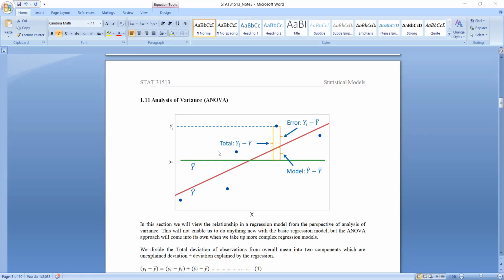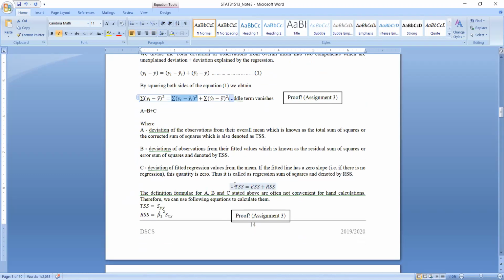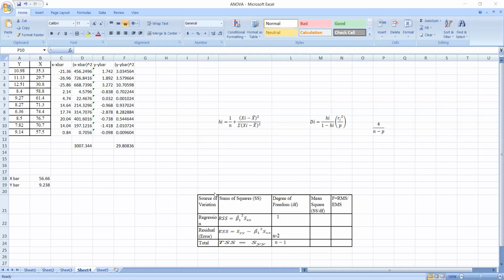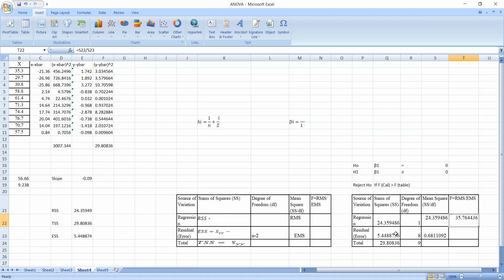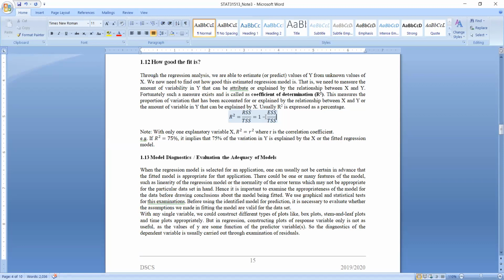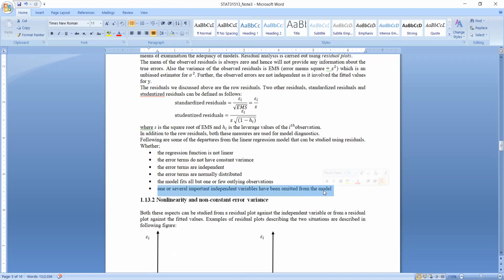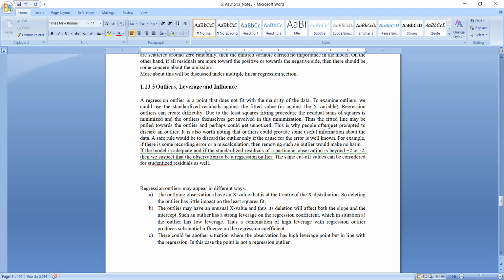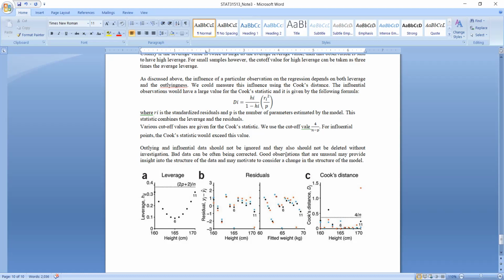Statistical Models: Lecture 04